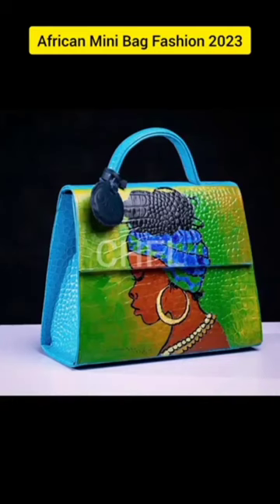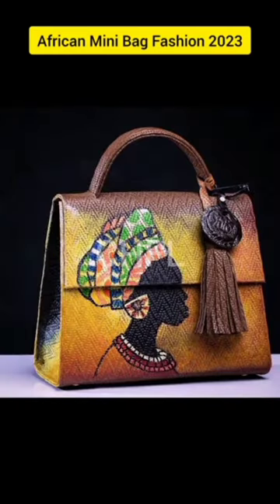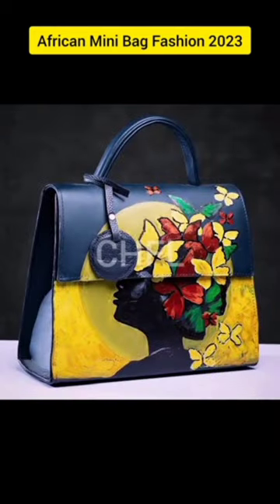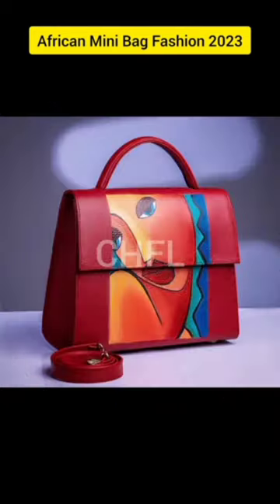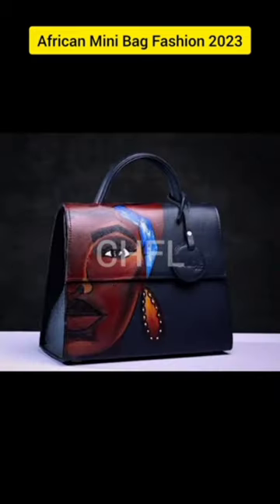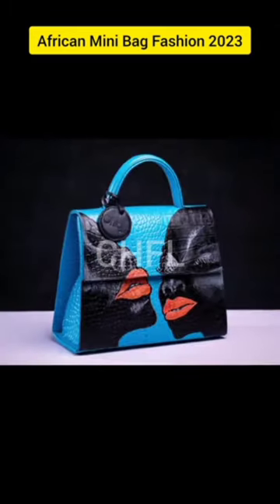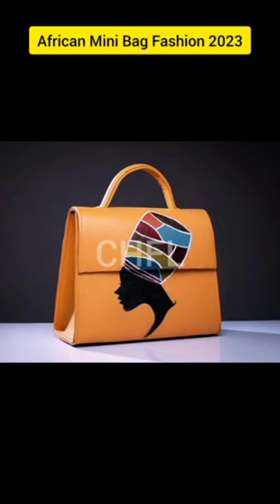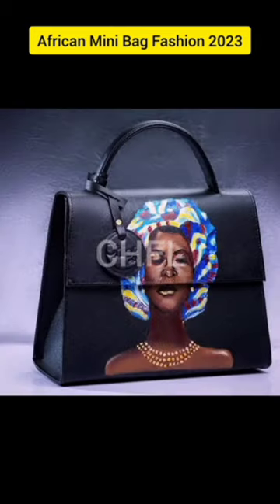African Mini Bag Fashion 2023 | Unique Handbag Style For Women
This channel is for general purposes only. All the images and videos shown within the content of this channel are taking from the general public domains. If you have any questions, request and/or dispute concerning any of the videos or photos shown within any of our videos on this channel, kindly contact us through our email address as shown on our about page.